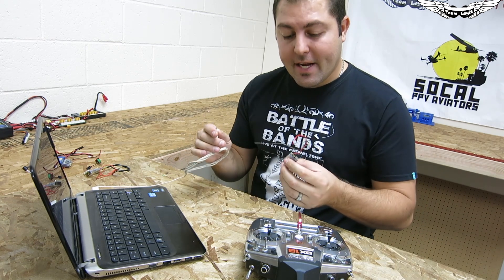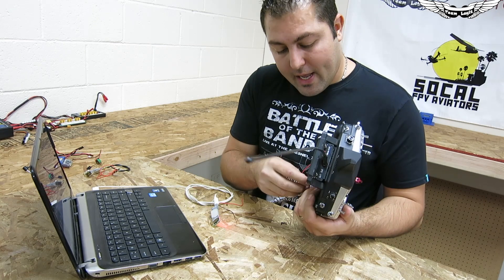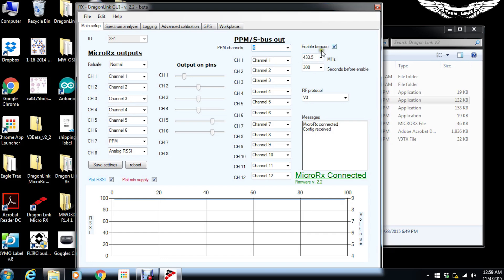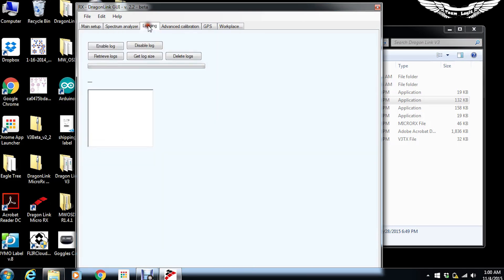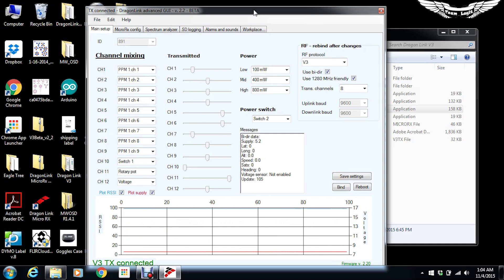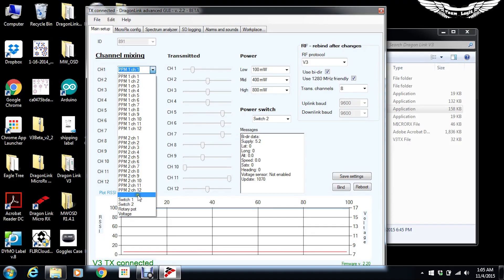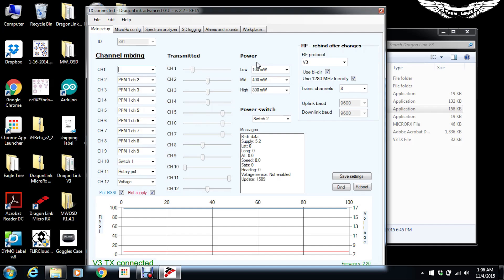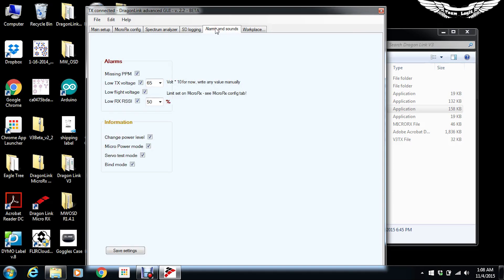Dragon Link V3 GUI Features and Functions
Here we got through the different functions of the GUI for the new Dragon Link V3.